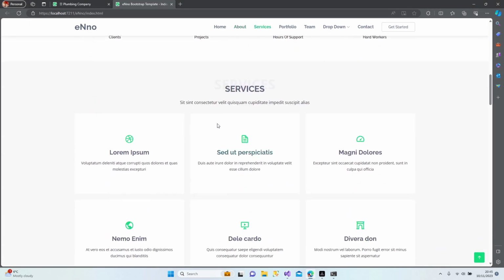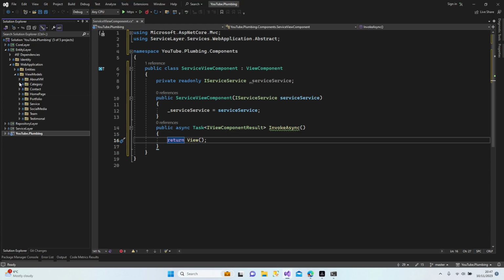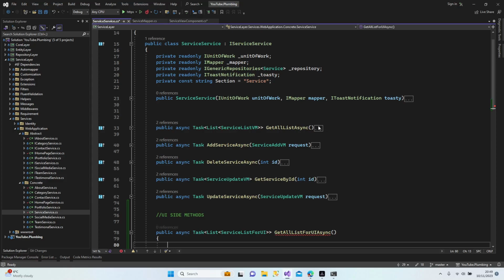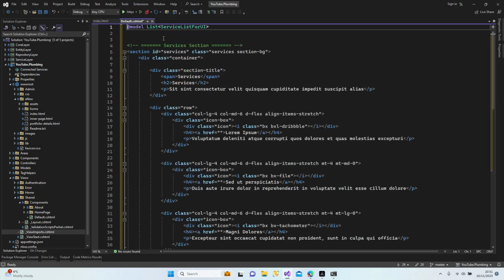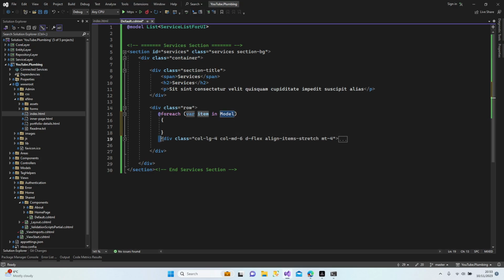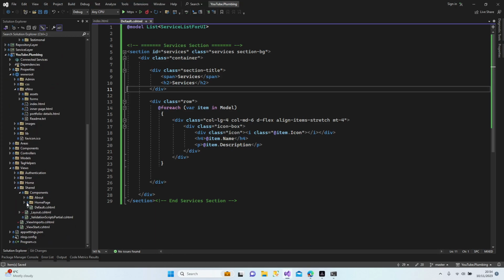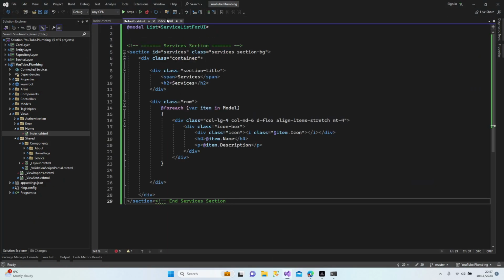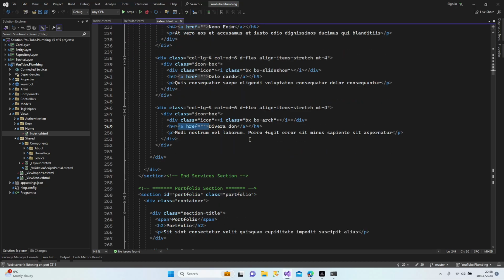ASP.NET CORE MVC | Service Page Design & Controller Implementations - How to Add View Component #87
👋 Hello amazing developers! In this tutorial (video #87), we're shifting our focus to the "Service" page of your ASP.NET Core MVC project. Join me as we intricately design and implement the Service page, showcasing the offerings and features of your project's services. Plus, we'll integrate View Components to add dynamic elements and enhance the user experience. We'll also delve into the controller codes to ensure seamless functionality.

✨ Video Content:
Crafting a visually engaging "Service" page for your ASP.NET Core MVC project
Implementing View Components for dynamic elements and interactive features
Showcasing the offerings and features of your project's services
Step-by-step guidance on creating a dynamic and user-friendly Service page

Thank you for joining us in creating an engaging "Service" page with added View Components for your ASP.NET Core MVC project! 🚀🛠️